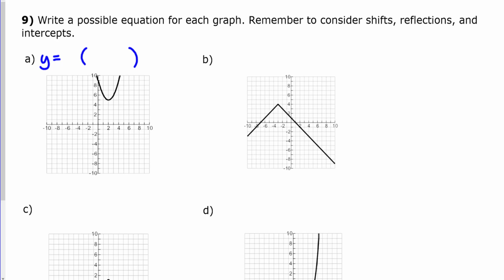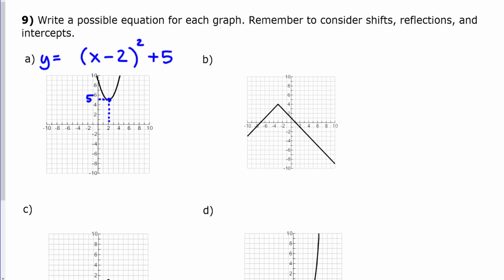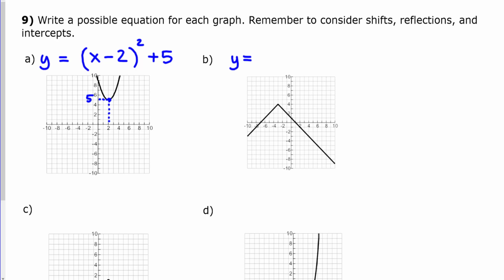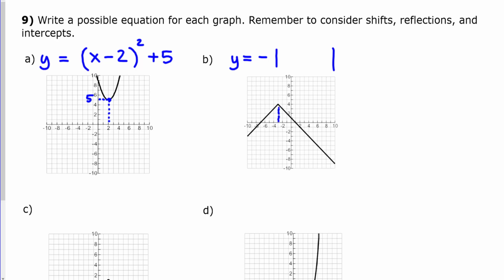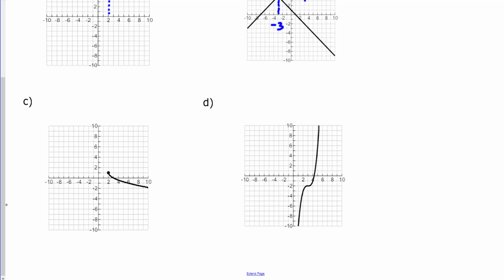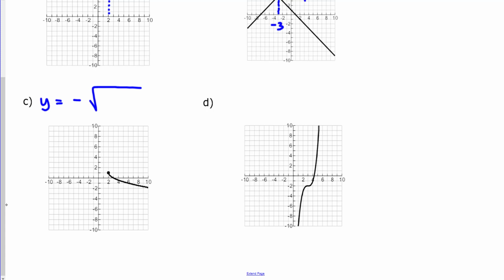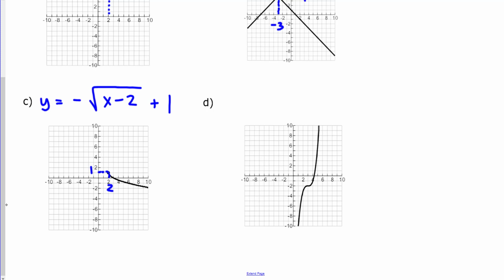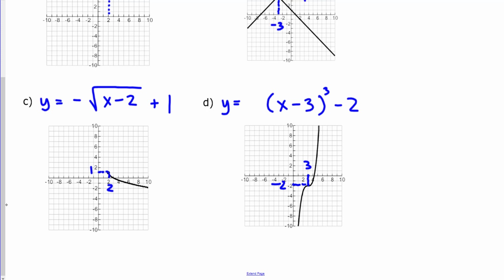Functions: Transformations: Determining a Function from a Graph